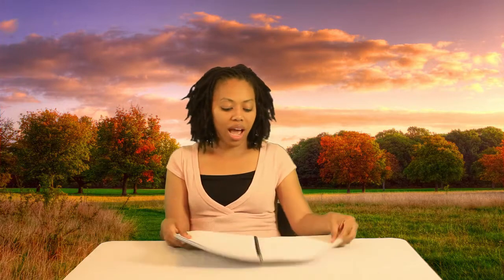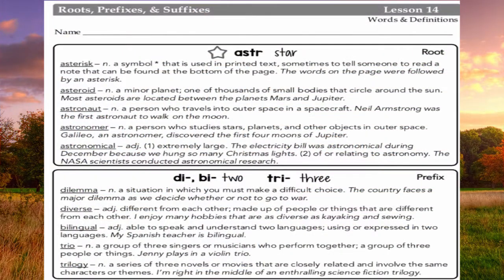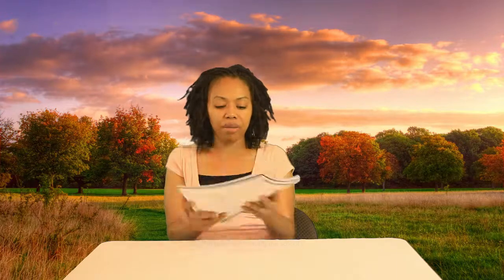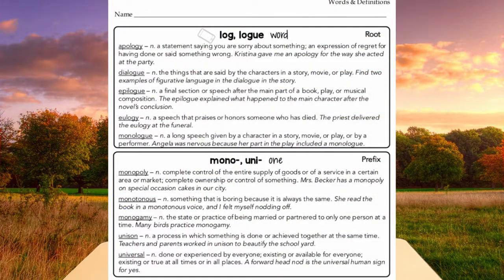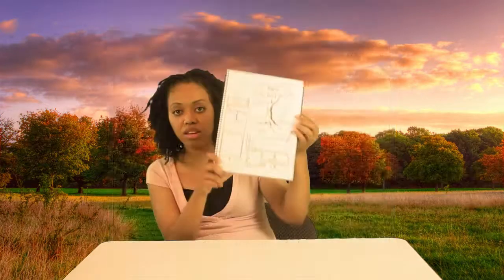Greek & Latin Roots Journal ~ Grade 7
Hi, Guys!

Tune in to hear a quick snapshot of how I compiled my Seventh Grader's Greek & Latin Roots journal using two TpT downloads.

BLOOPER:  My actual page is green in the journal, but I shared an image here for the video and it is white. :-)

~Blessings,
Alizah